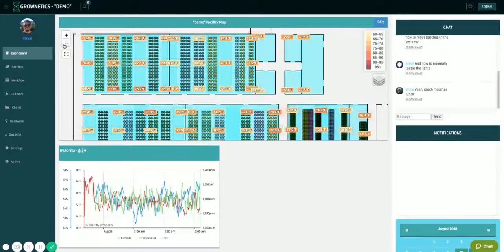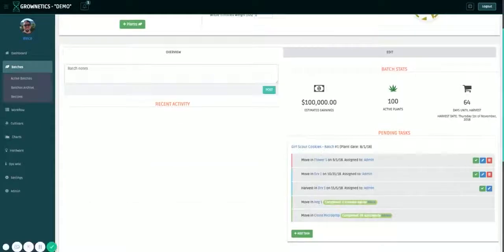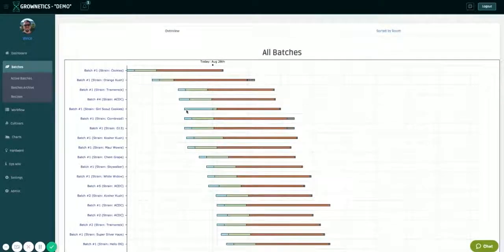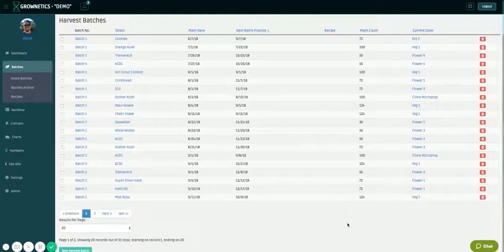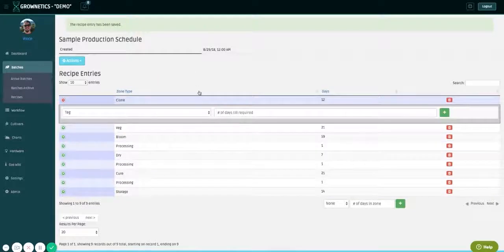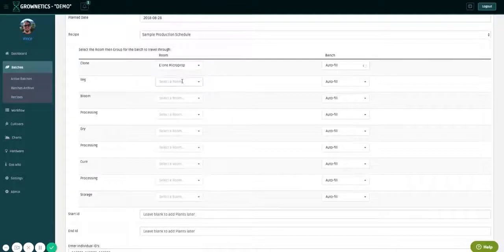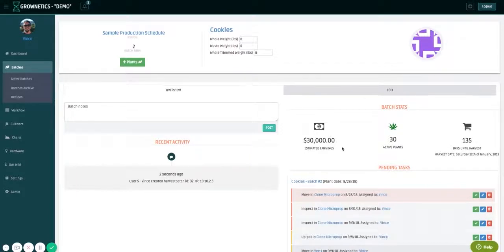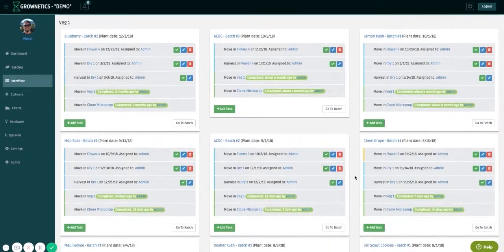Grownetics Walkthrough: Process and SOP Templates